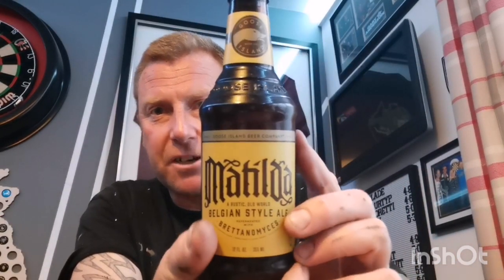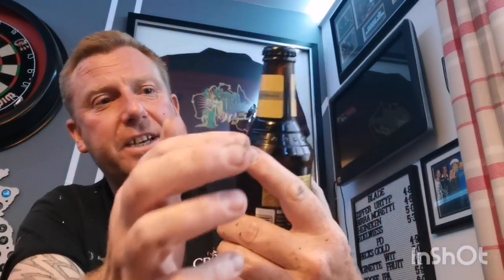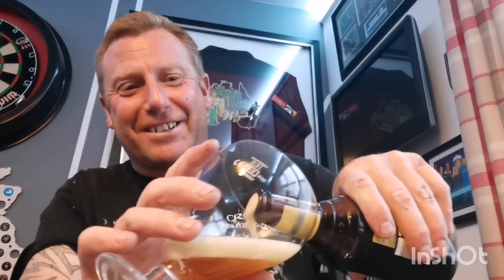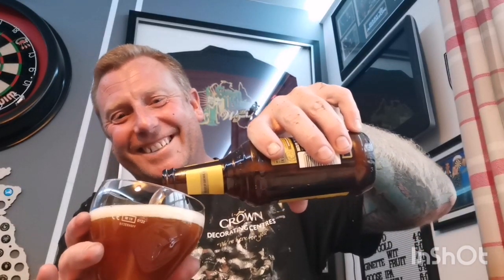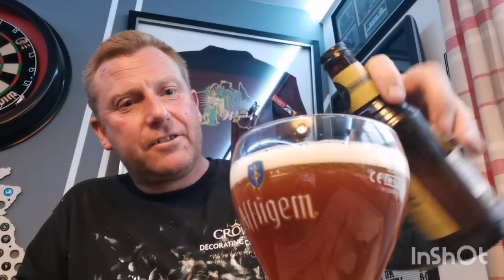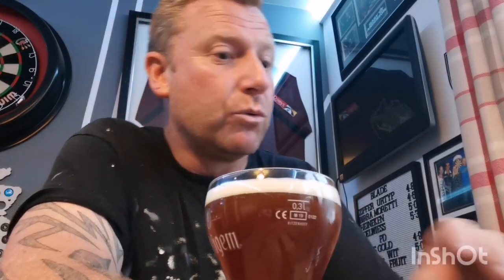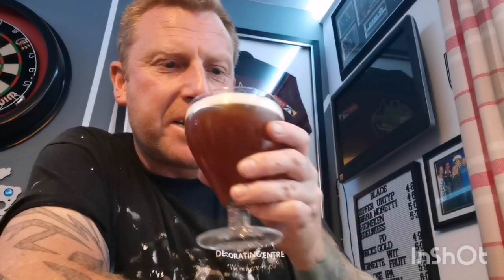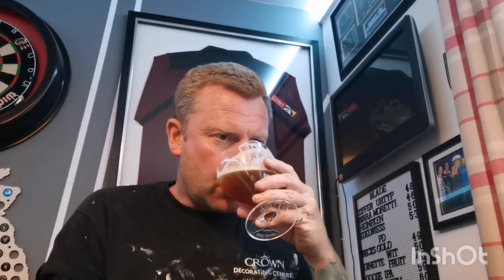Matilda Belgian style ale 7% - Goose Island - review No. 248